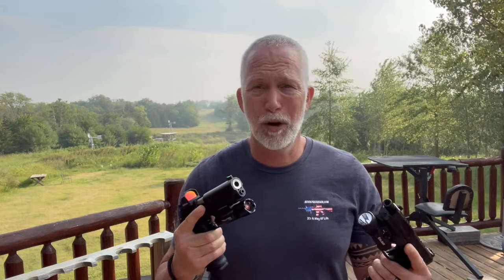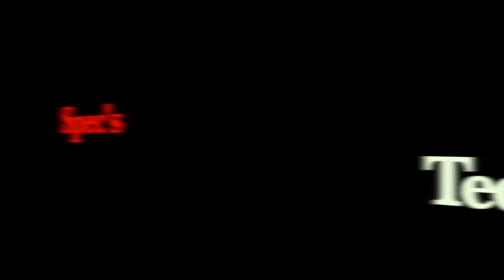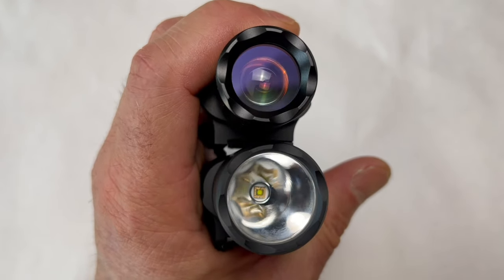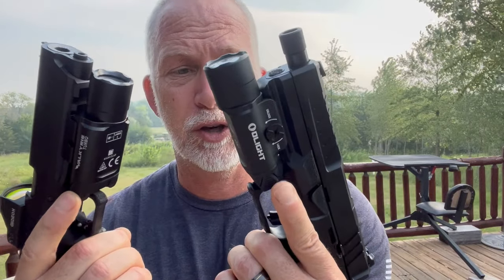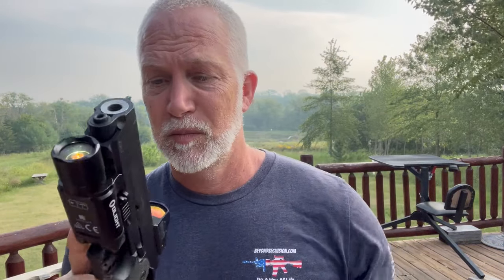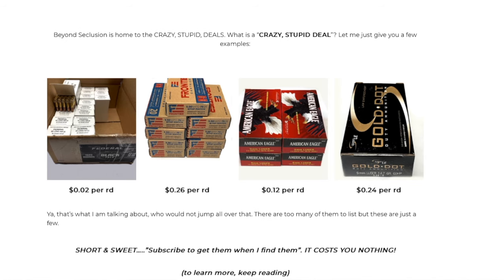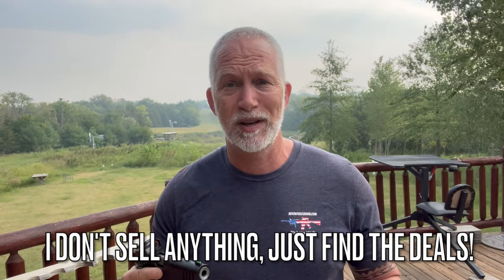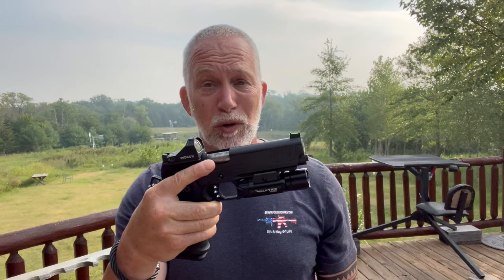Olight's Valkyrie PL - Turbo vs. Turbo (500 yards?)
100, 200, 300, 500 yards?  Can we hit steel at 500 yards?  Olight just released their NEW Valkyrie PL-Turbo, how does it perform?  Just how far can you see with it?  How bright is it?  Will it stand up to a Beyond Seclusion "Torture Test"?  How does it compare to the Valkyrie Turbo LEP?  Lots of questions, let's find the answers.

BeyondSeclusion

Drew